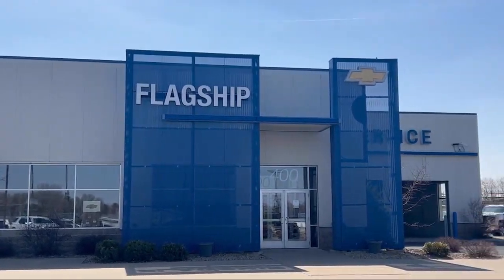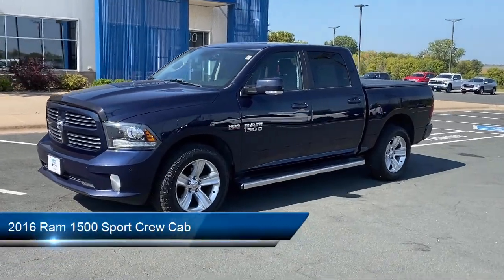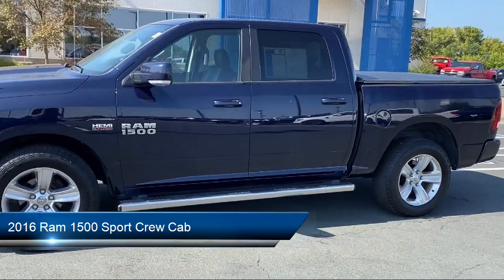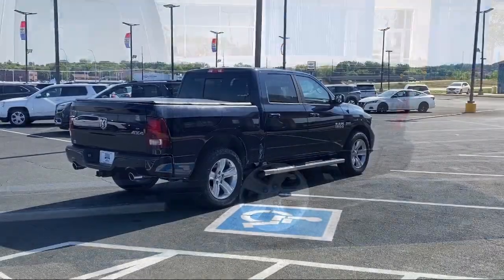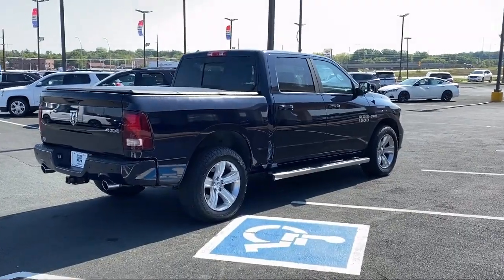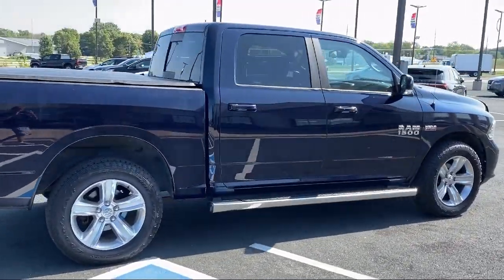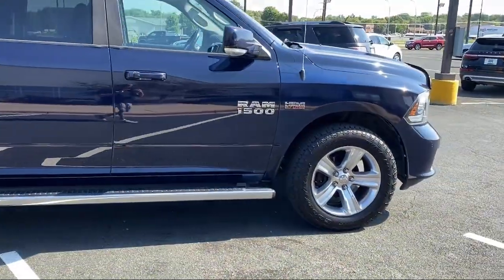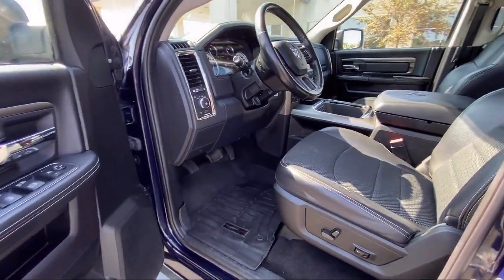2016 Ram 1500 Sport Crew Cab Owatonna Rochester Faribault Northfield Red Wing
2016 Ram 1500 Sport Crew Cab Stock Number: 4733R Vin:1C6RR7MT4GS375373.